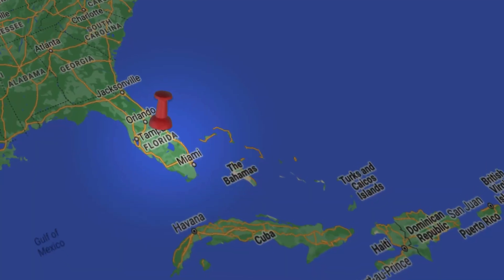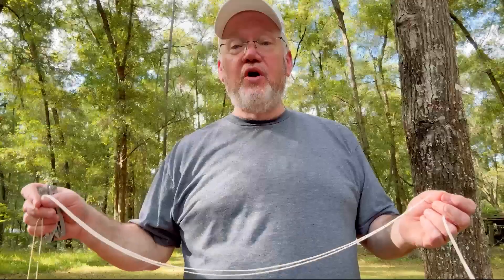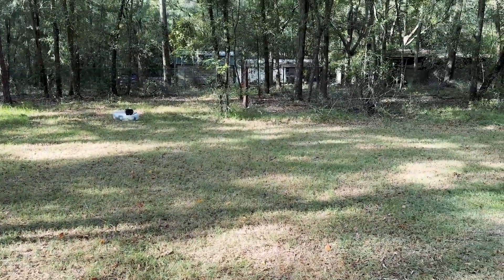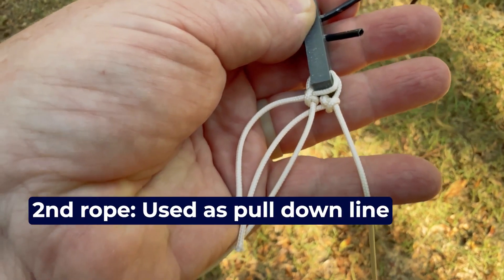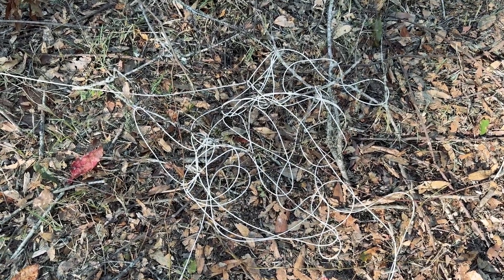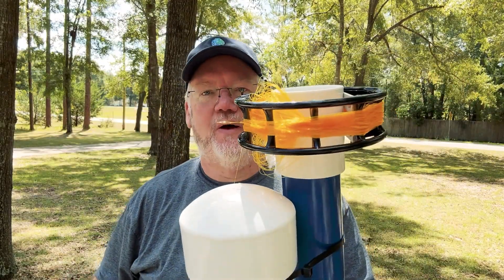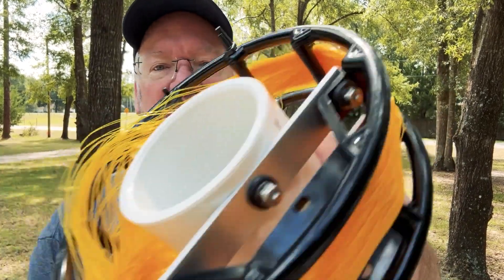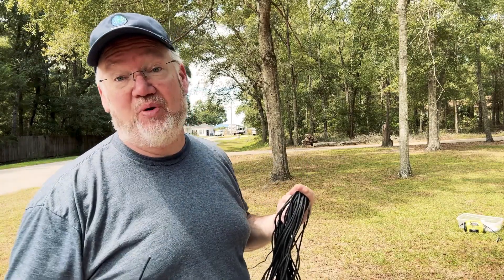First Antenna at the New QTH – 160m Dipole Build & Test!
🏡 Professor Jim (N4BFR) sets up his very first antenna at the new QTH!
In this video, you’ll see:
 • How to install an off-center-fed dipole for 160 meters and up
 • The real-life challenges of hanging wire antennas between trees
 • SWR testing, signal checks, and how Jim made it on the air ✅

Whether you’re setting up a new station or upgrading your backyard, this video is packed with helpful tips and real ham radio problem-solving.

📻 Join us and learn how to get your station up and running!

👉 Learn with us at HamRadioPrep.com